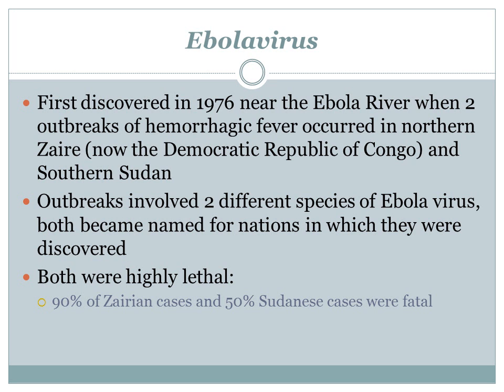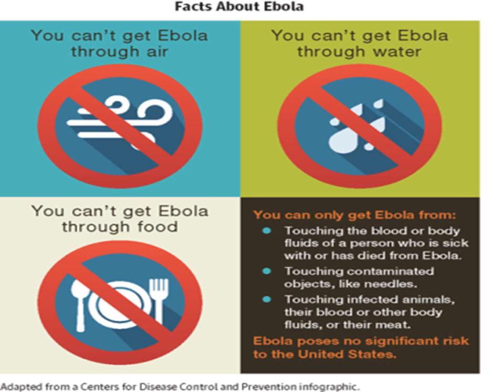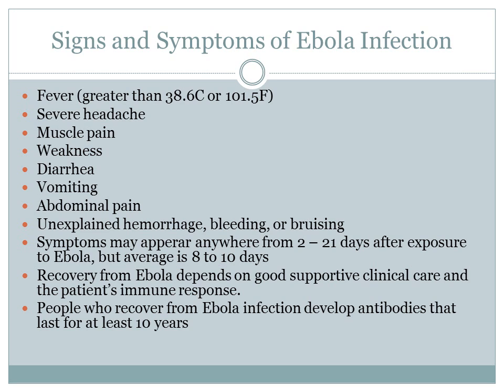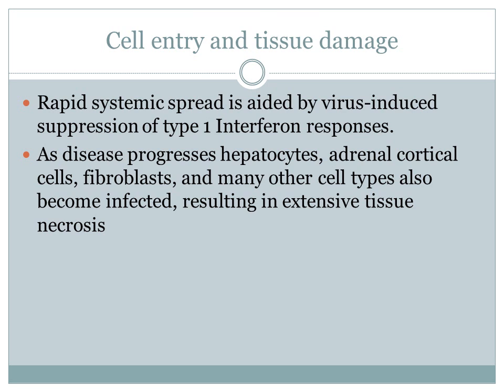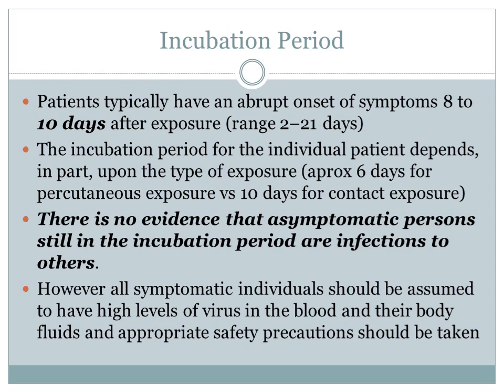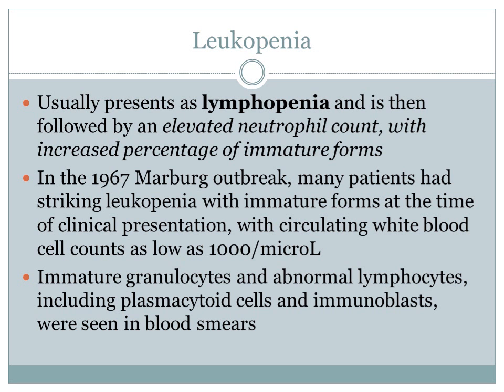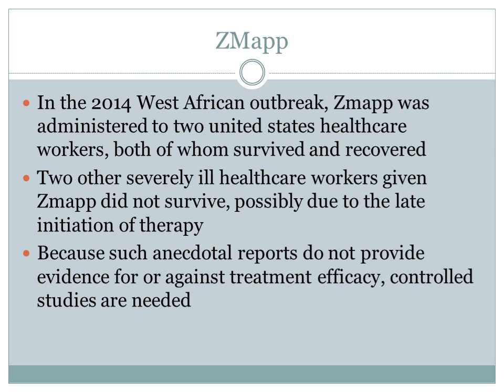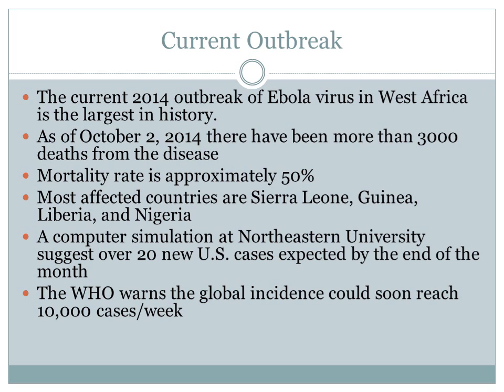All of Ebola in 25 minutes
Just an attempt to shed some light on this modern day hot topic. Hope you like it. Have no fear